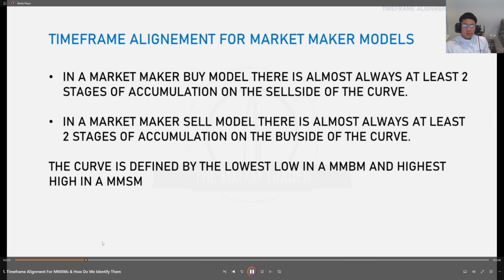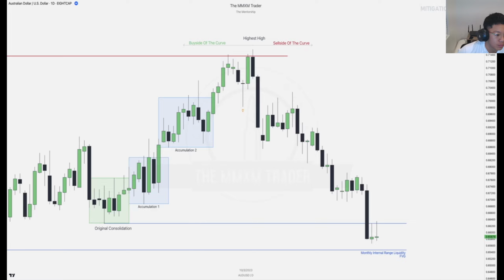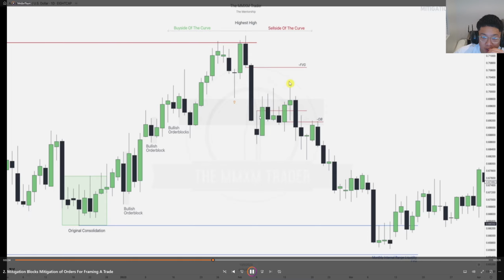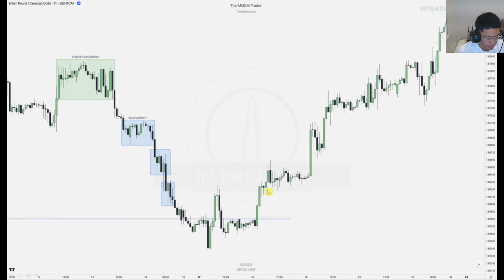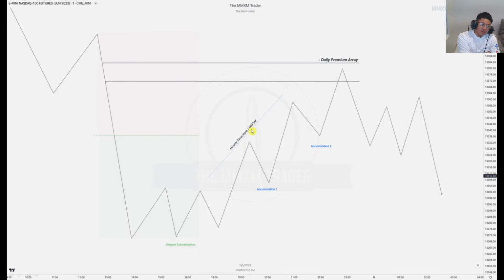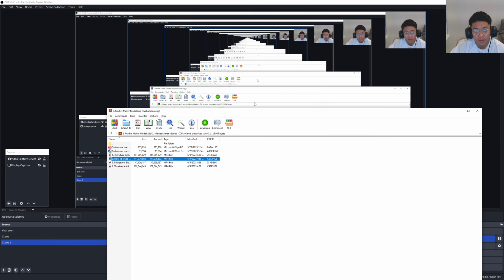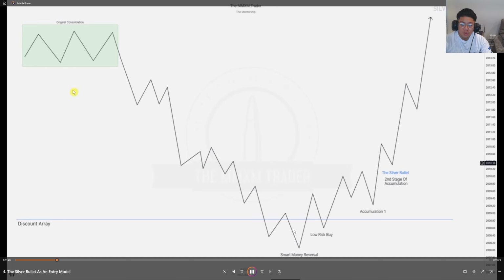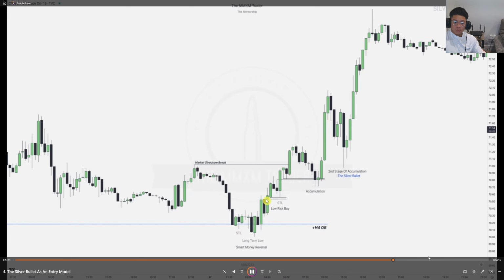DAY 3 OF TRADING MENTORSHIP !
about 50% done let's knock it out before Monday comes around so we can start trading